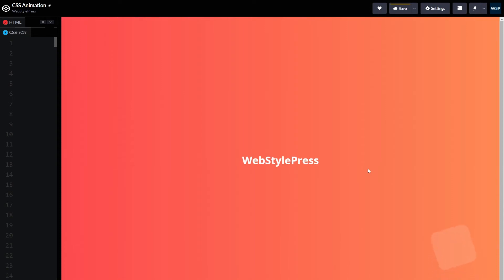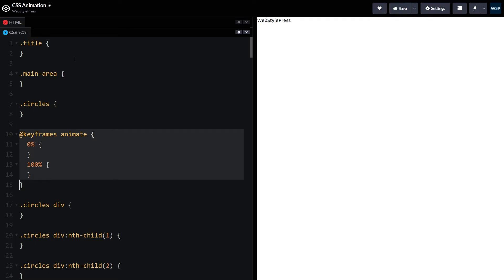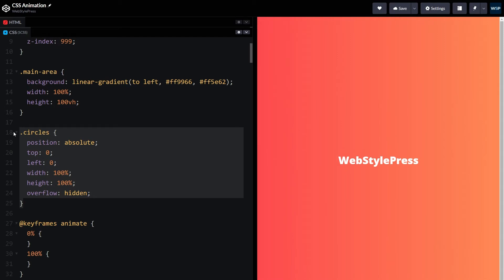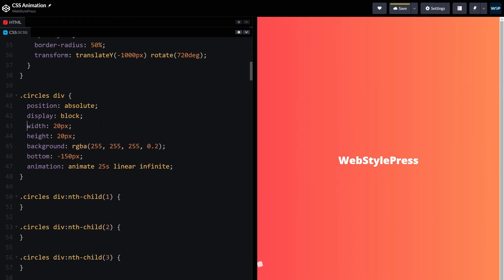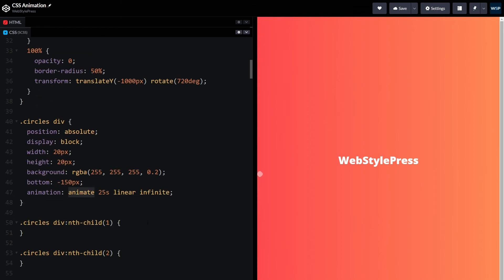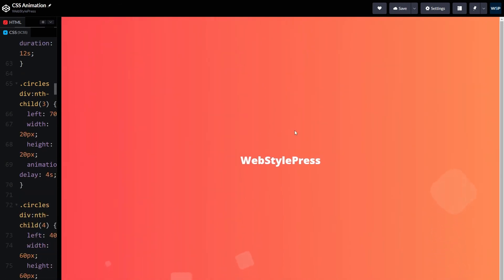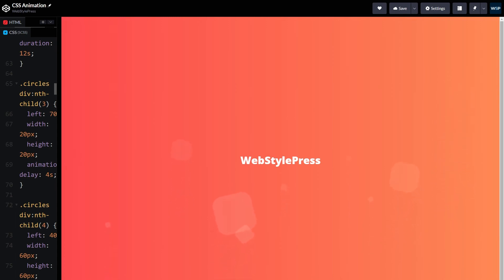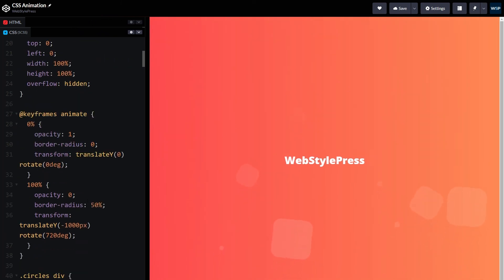Simple CSS Only Animated Background | Infinitely Floating Cubes Turning into Disappearing Circles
Create a beautiful CSS animation with floating cubes appearing from bottom, turning into circles and disappearing as they move upwards. Their animation speed and size is different from each other. This is CSS only animation by using keyframes. We have HTML with a div containing class named as title. Then we have our main-area that will hold background color for the page. Inside main area, we have div that will have full height and width, containing all the cubes or circles.

Title will go in the page center with fixed position. We will have background gradient color. It's a full width and height area. Container for all the circles or cubes has full width and height with position absolute. Keep this div in the background. Your page content will come over it. Each div in circles div will be a circle or cube.

We created the keyframe animation in CSS for the cube where cubes starts from bottom of page with a minus position value shaped as cube and moves upwards and turns into circle and disappears. We used CSS transform, CSS opacity, CSS rotate and CSS border radius. We named the animation that will use in animation CSS property for the cube. Initially its opacity will be none and border radius will be 0. We will use transform property to move it upwards and to rotate it. Ending point of keyframes animation will move it upwards while rotating it clockwise.

All cubes will have initial properties. These will be at absolute position. We have 10 cubes. All we have to do is to target each cube and change positions, animation delay, animation duration, and width height. This will randomize them in their animation behavior.

At the end all cubes are distant from each other, different in height and width, moving with different speed, upwards. It will give a feeling of random particles system in CSS. But it is not random. We could have used a loop and used random function for the cubes. But that could end up in different result each time.

We need a consistent animation with random look and feel for this page. So targeting in CSS using nth-child individually seems perfect for this. You can also make the cubes appear from top to bottom. All you have to do is to change position from main cube and a change animation direction. But I am liking the animation from bottom to top. And this animation will look cool with any good gradient background color behind it.